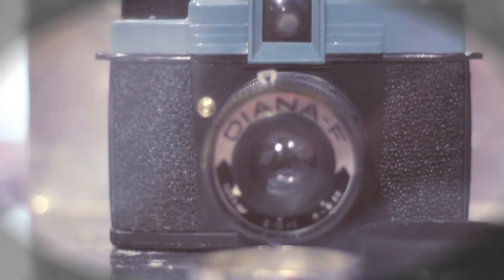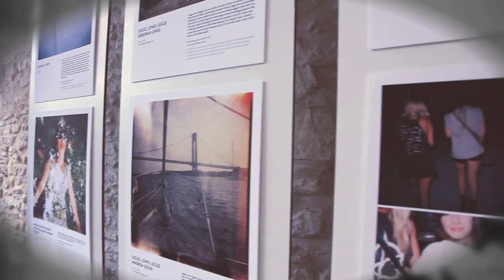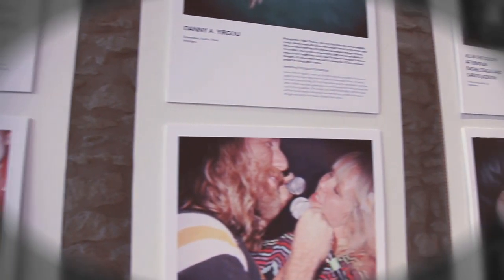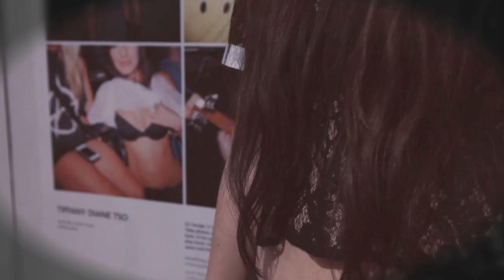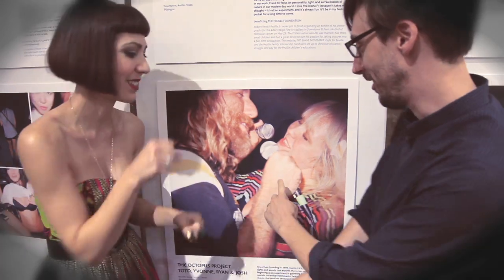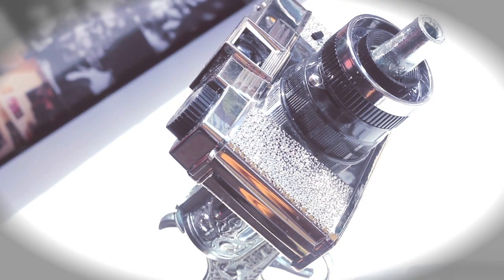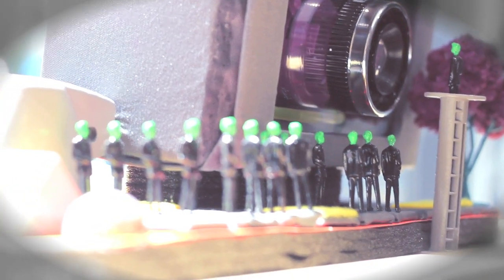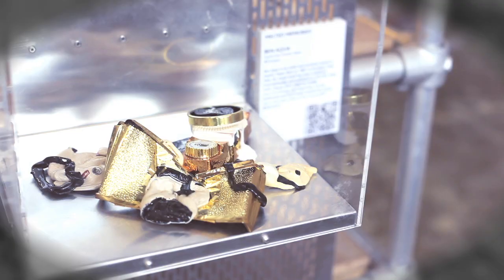Lomography Diana World Tour Austin - Overview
Lindsay Hutchens, manager of the Lomography Gallery Store in Austin, TX, lets us know what goes down during the Diana+ World Tour.